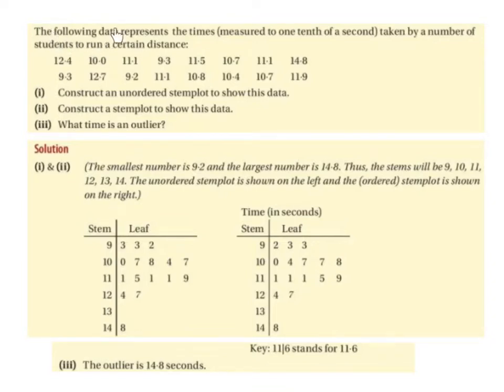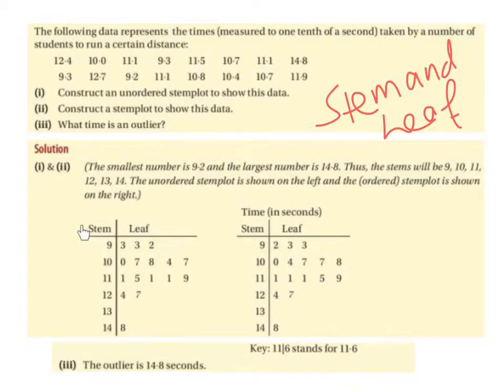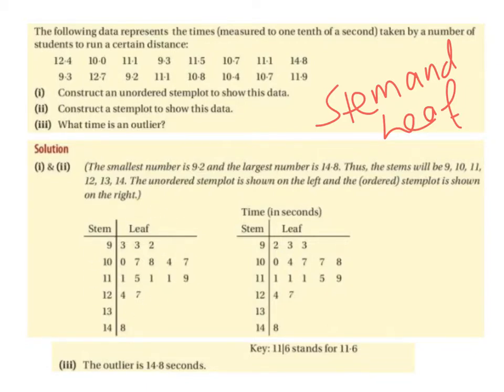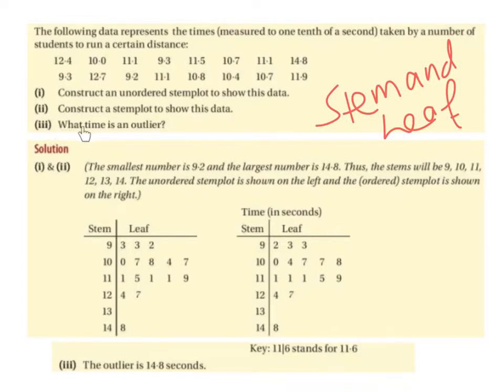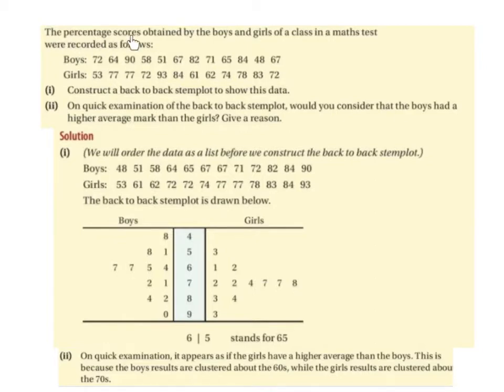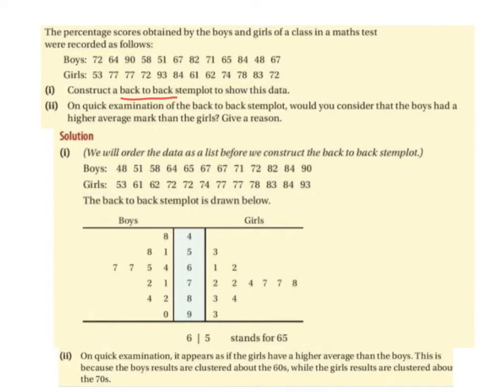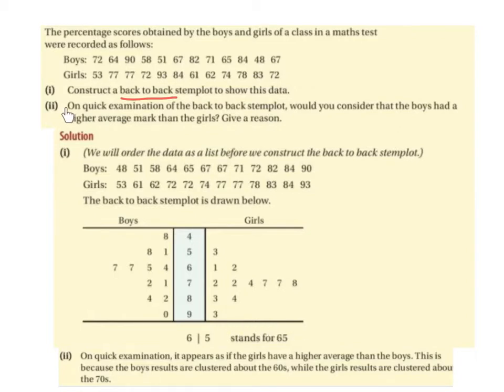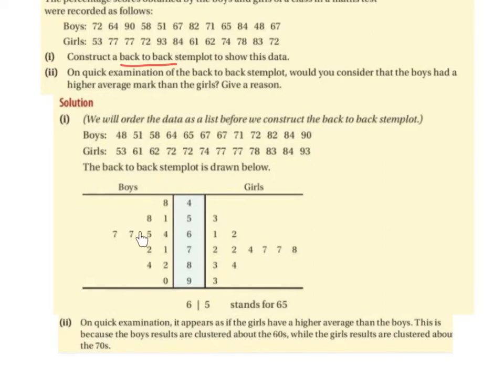LC HL stemplots or stem and leaf plots